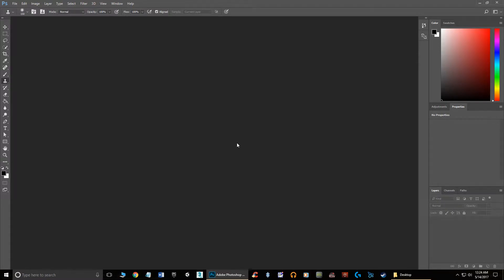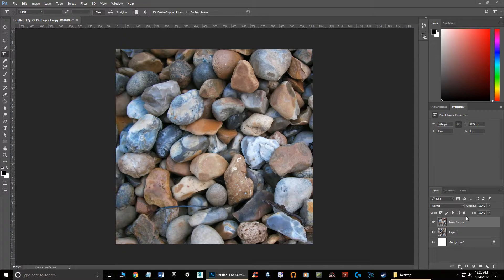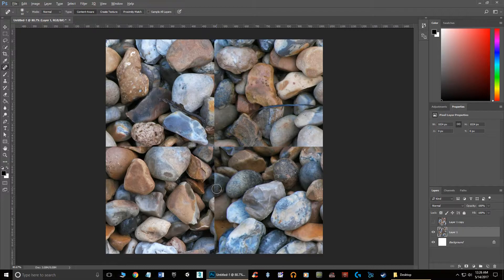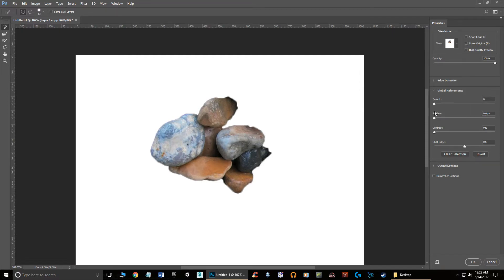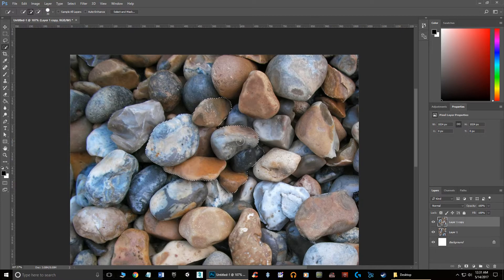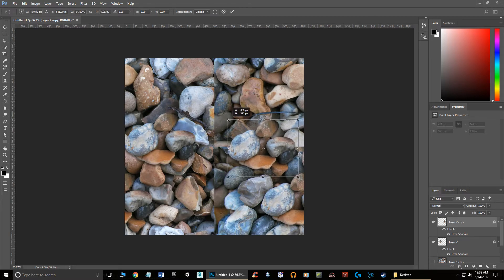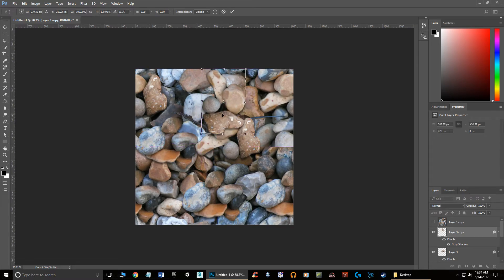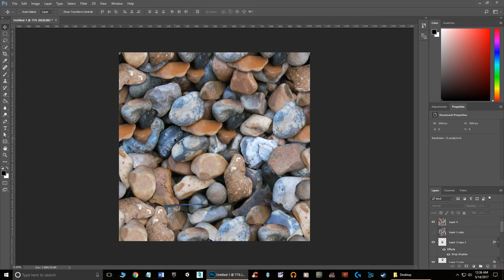Tiling Textures - Selection Method (updated)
The process of creating a tiling (seamless) texture in Photoshop using a concept I simply call the "Selection Method." When your image has very recognizable shapes (such as large pebbles, leaves, or coins) the typical clone stamp way of tiling is extremely difficult. As such, this is an alternative method that makes tiling these types of images much easier.